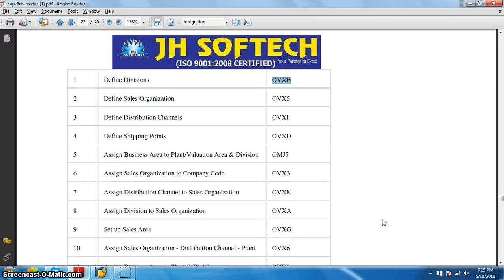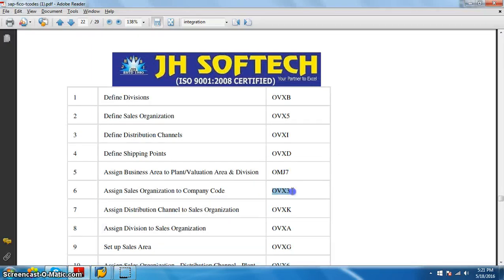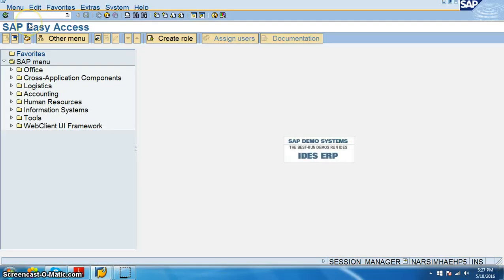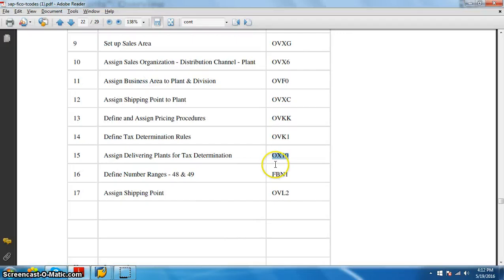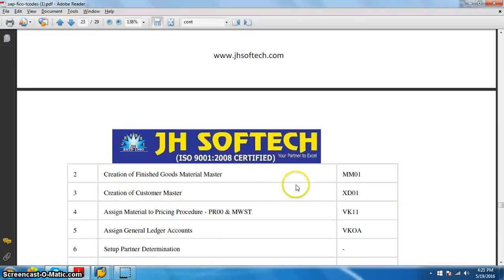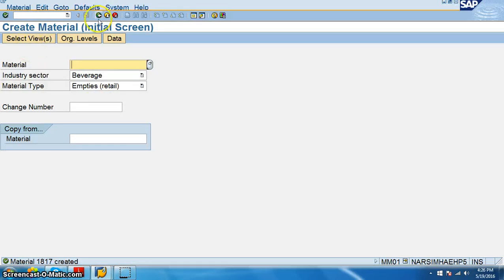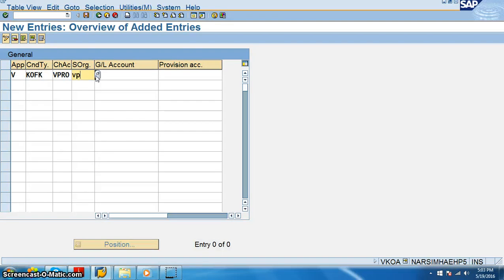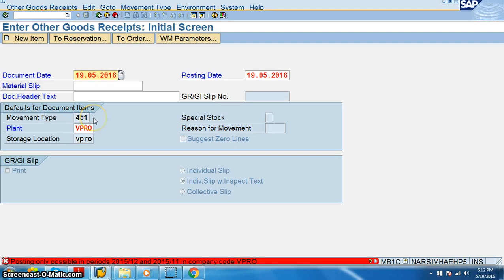SAP FICO - SD Integration